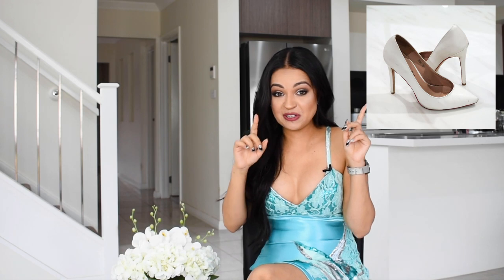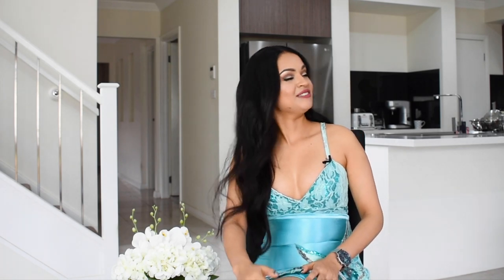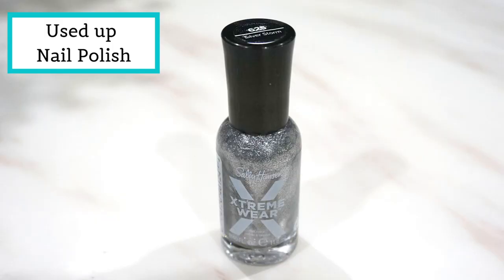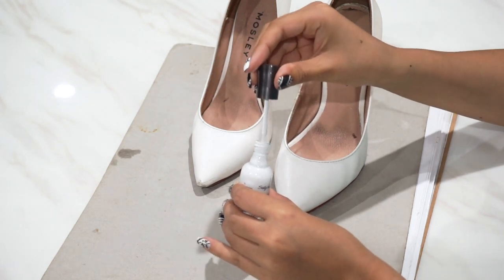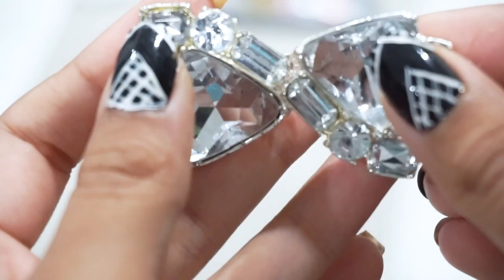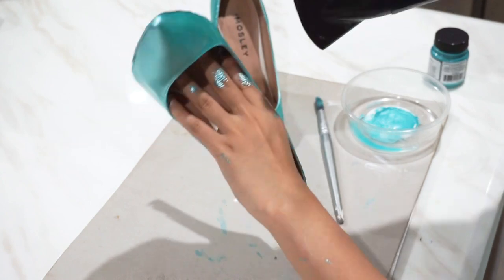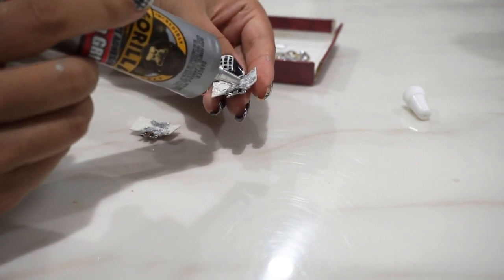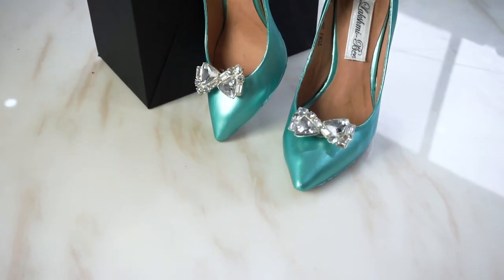DIY: TURN YOUR OLD SHOES INTO A LUXURY PAIR! | Tiffany Inspo | Upcycling Projects | LAKSHMI BEE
DIY TUTORIAL!! How to turn your old shoes into a luxury pair! Custom Tiffany inspired shoes! 🎥💎✂️
These were so much fun to create! A super-easy way to transform your old shoes and bits of costume jewelry into something truly spectacular!
With fast fashion contributing to some of our planet's worst pollution, global destruction and ties to slave labour, we have to change the way to look at and buy our clothing. ♻️✂️ Simple DIYs using items we already have in our own wardrobes is one of the many ways we can all help make a massive global change today.
You can use anything you have to make these, any shoe, colour or style you like, the possibilities are endless! Check it out and let me know if you try this tutorial, I'd love to see what you create!

0:00 - About Project
3:52 - What you'll need
5:10 - DIY